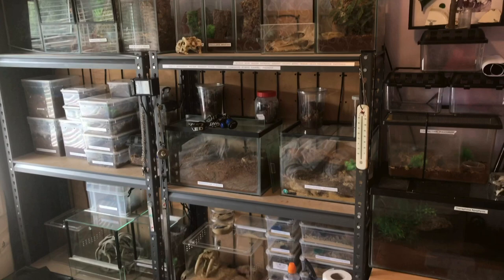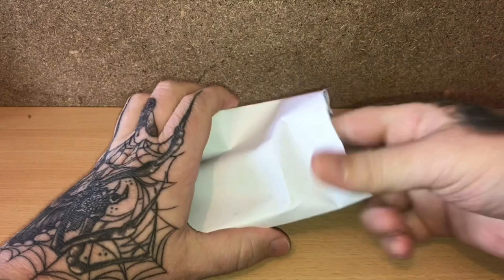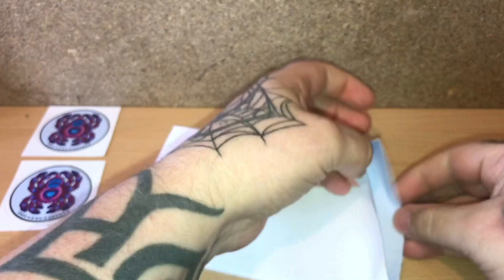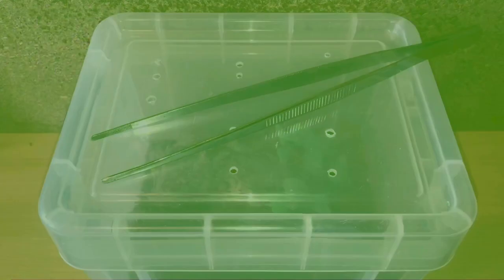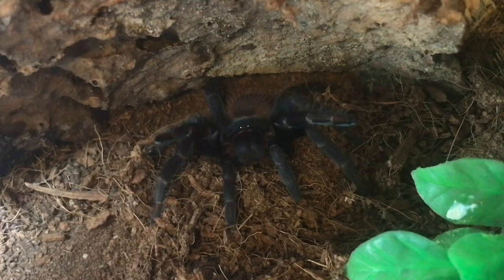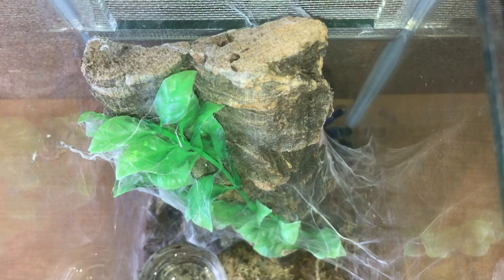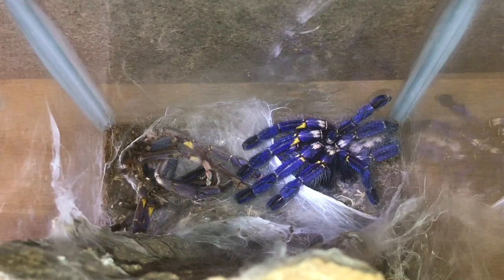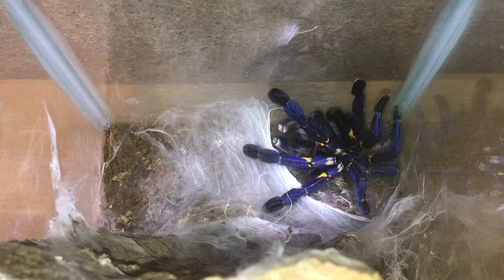2 New Stunning Tarantula Moults Plus 2 New Stickers